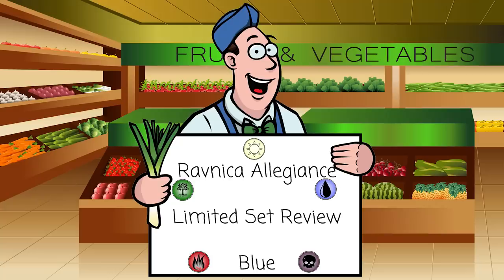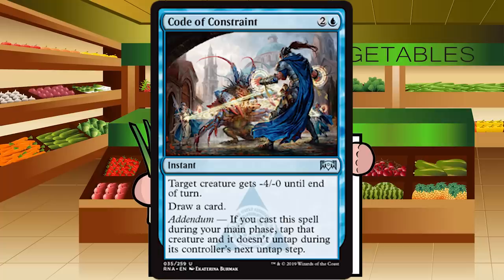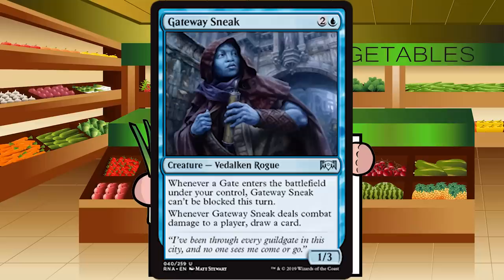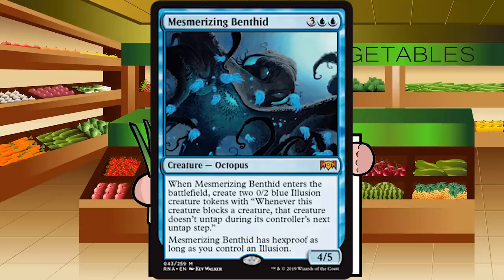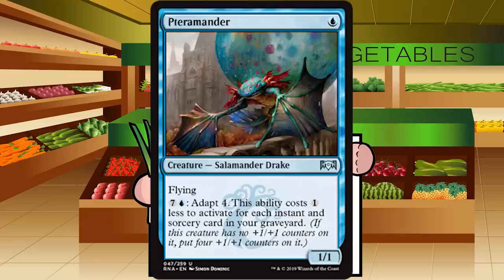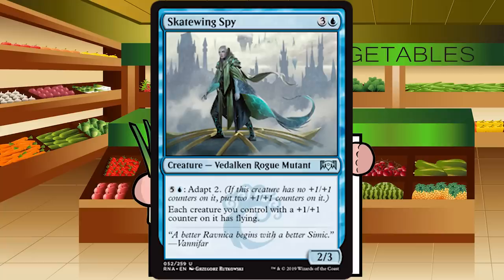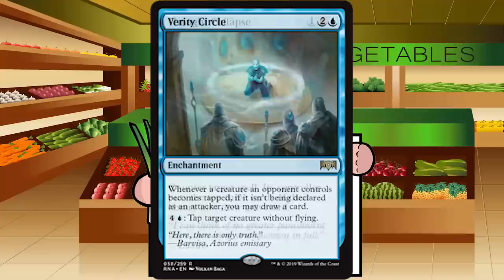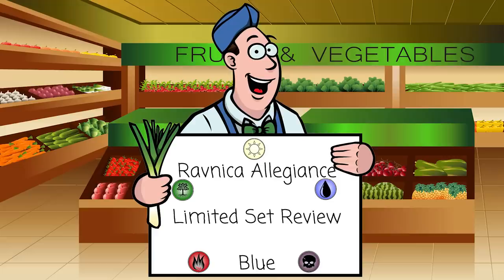Ravnica Allegiance Blue Limited Set Review - The Mana Leek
Let's take a look at all the blue cards for draft and sealed from the new set, Ravnica Allegiance!